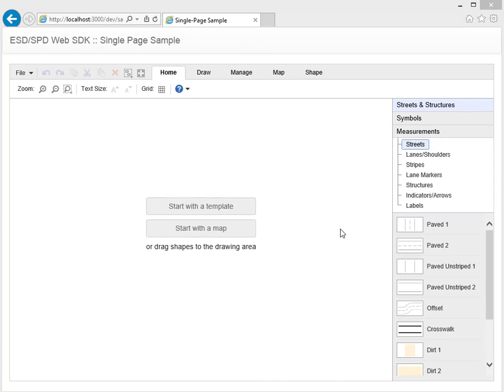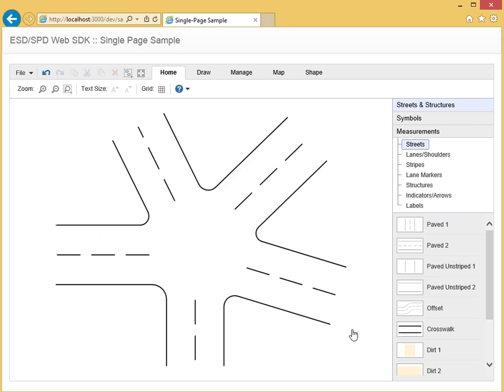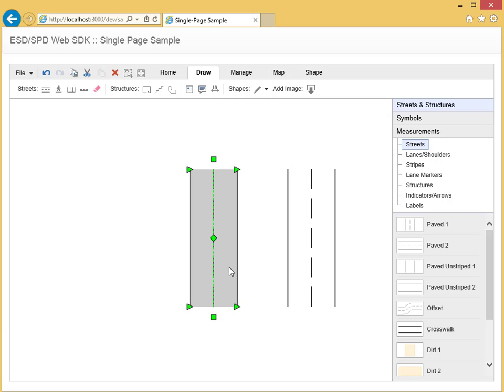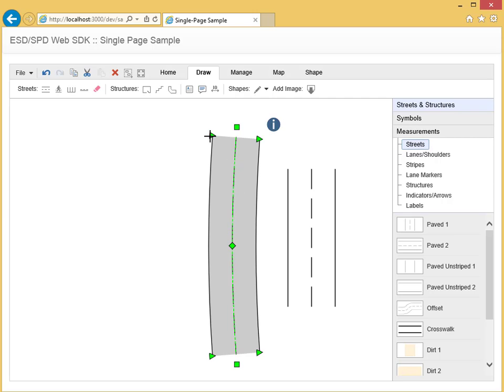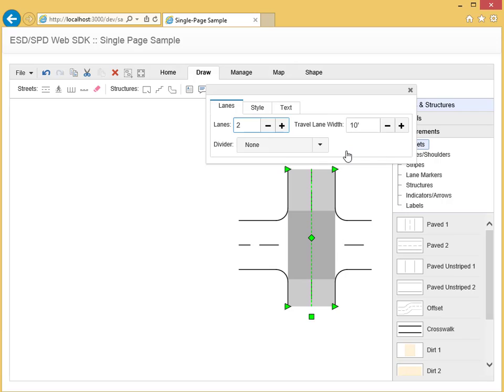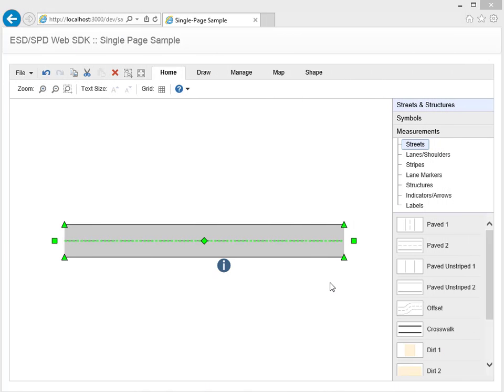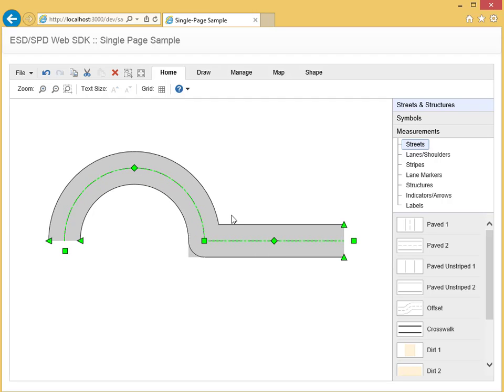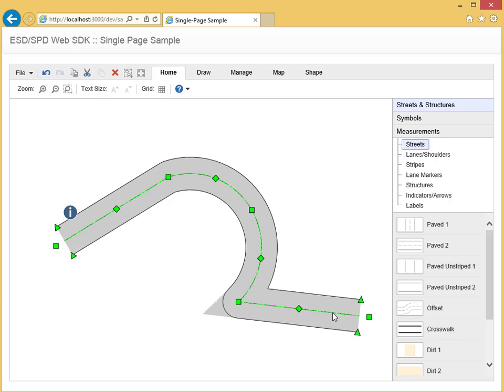Street & Intersections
Learn how to draw streets and intersections.